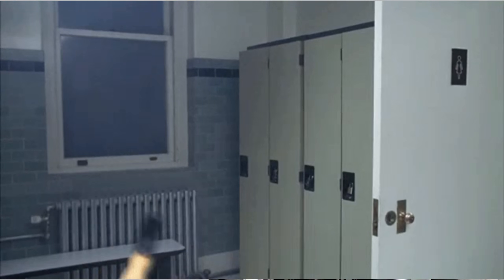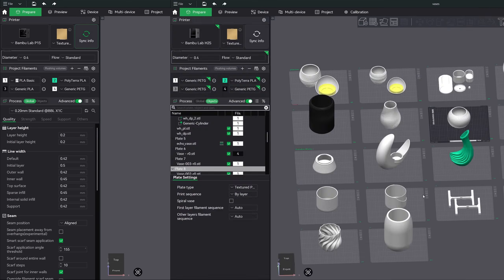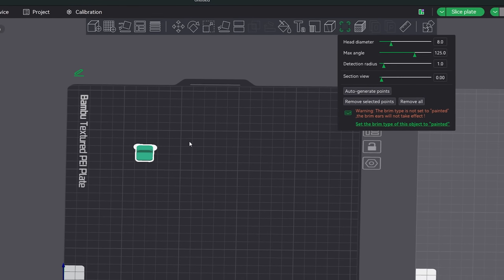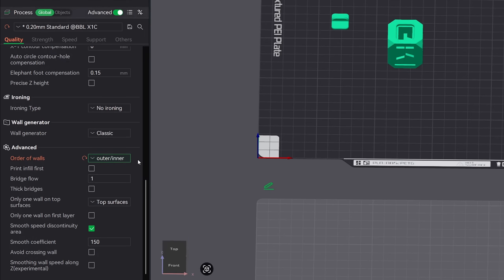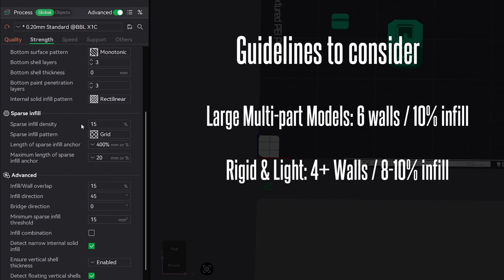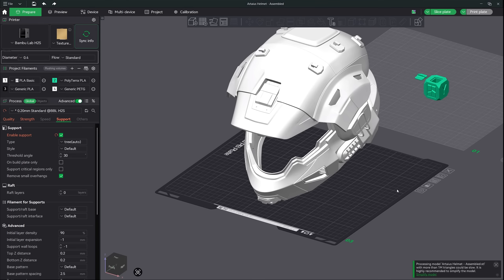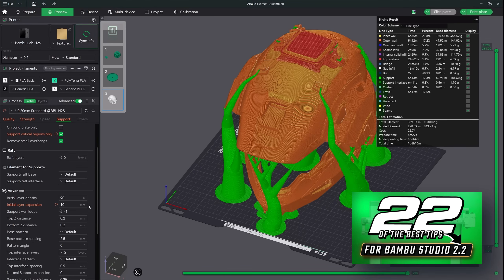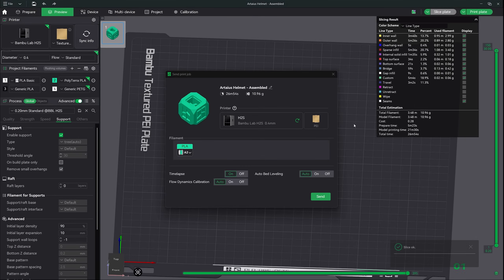The 6 Most Important Settings in Bambu Studio 2.3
If you just opened Bambu Studio and felt completely overwhelmed by all the settings — don’t worry, you’re not alone. In this video, I’ll walk you through the exact settings that actually matter in Bambu Studio 2.2 so you can start getting cleaner, more consistent 3D prints right away.

We’ll go step-by-step through the most important tabs and tools, covering:
✅ Enabling Advanced Mode and Finding the important settings
✅ My must-use toolbar tools: Add, Build Plate, Auto-Orient, Lay on Face, and Brim Ears
✅ The Quality, Strength, Speed, and Support settings that make the biggest difference
✅ When to use Tree vs. Normal supports (and how to save over 40% filament)
✅ How to fix common print quality issues like poor walls or failed supports
✅ The best brim, infill, and wall loop settings for different print types
✅ How to save your custom user presets for future projects

Whether you’re printing on a Bambu Lab P1S, A1, A1 Mini, or X1 Carbon, these settings will help you get stronger, smoother prints without wasting time on trial and error.

By the end of this video, you’ll understand how to balance quality, strength, and speed, and know exactly where to start every time you slice a model.

📚 More Bambu Studio Tutorials
• [Complete Bambu Studio Tutorial for Beginners]
• [22 Bambu Studio Tips & Tricks]
• [Glass Smooth Top Surfaces with Ironing Settings]

ADD HASHTAGS

© Planet 3DP